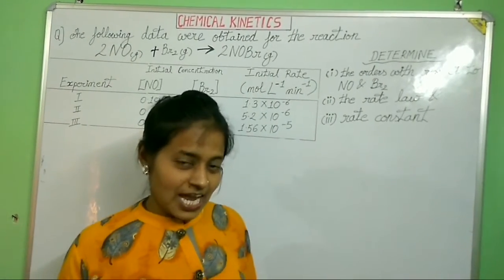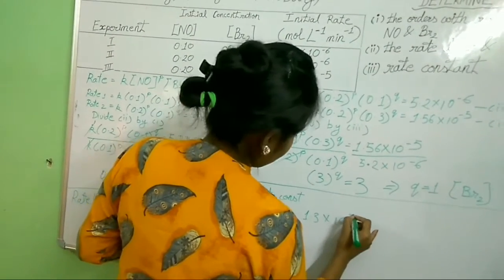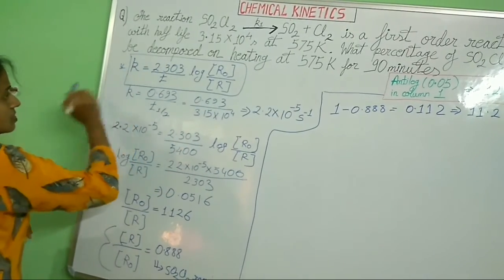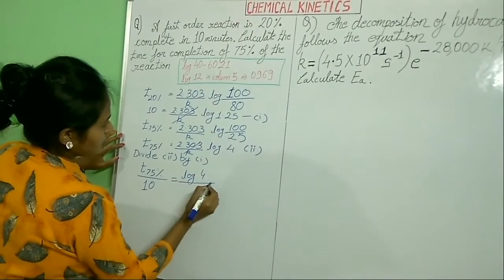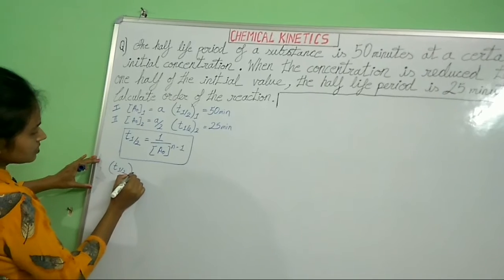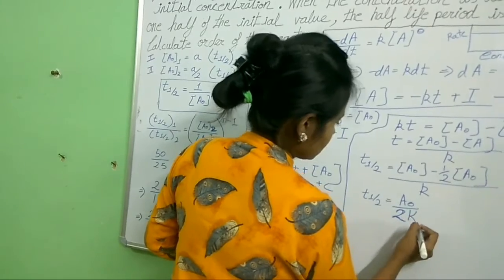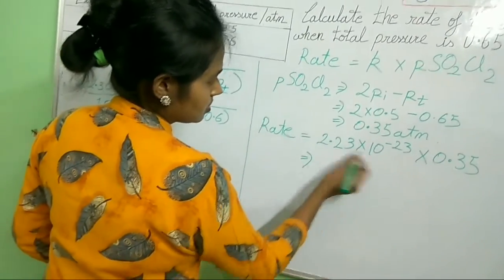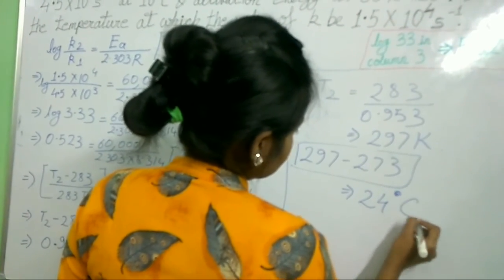Chemical Kinetics ( Chemistry , Class 12th )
Fun with Chemistry by Deepanwita Bin